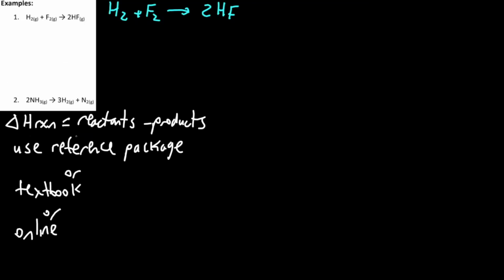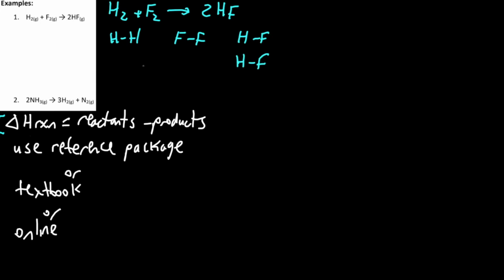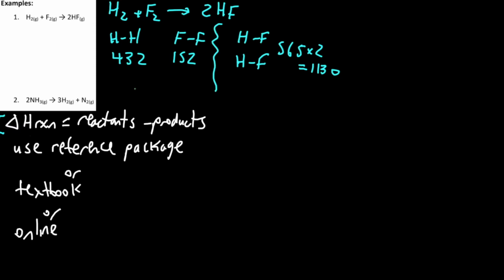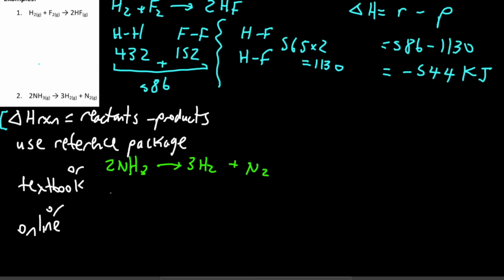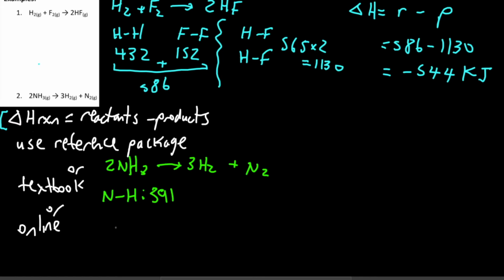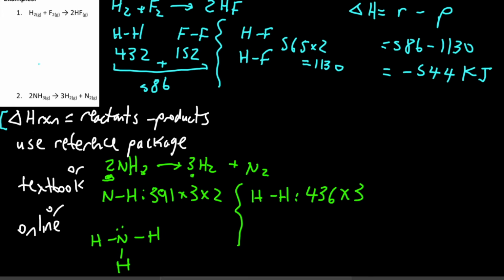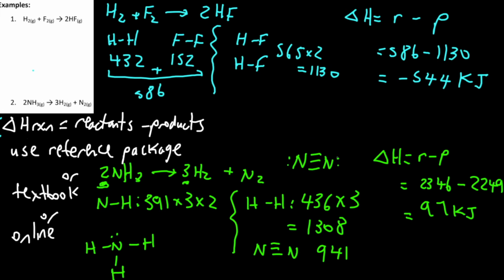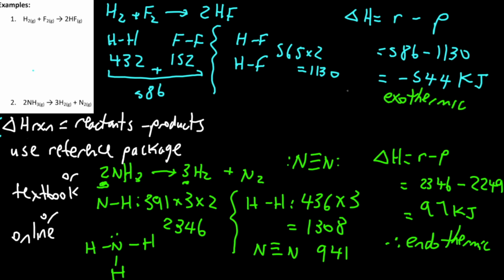How to calculate bond energies